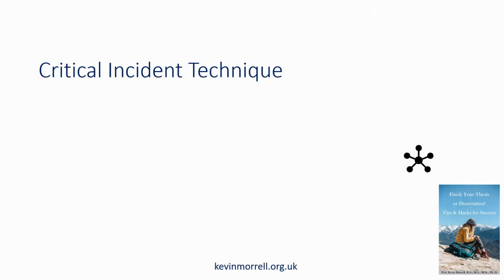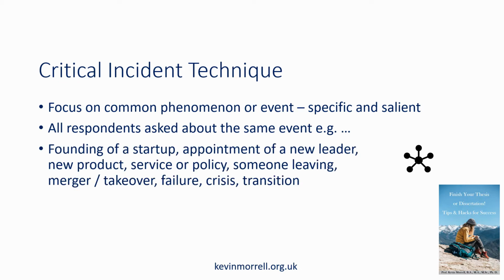Structured Semi-structured and Unstructured Interviews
Helpful if you do qualitative research in the Social Sciences. Professor Morrell talks about the 3 main categories of interview and also critical incident technique. Related book